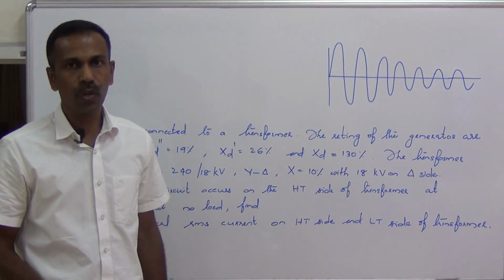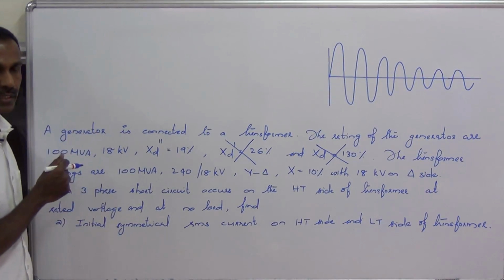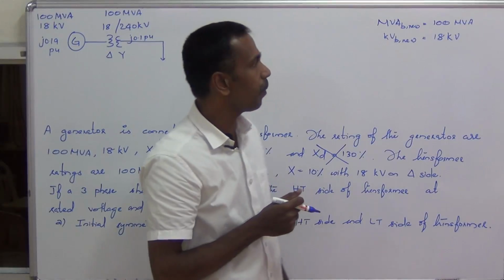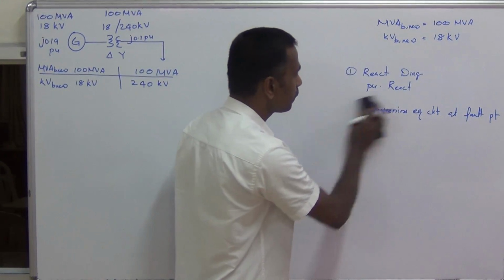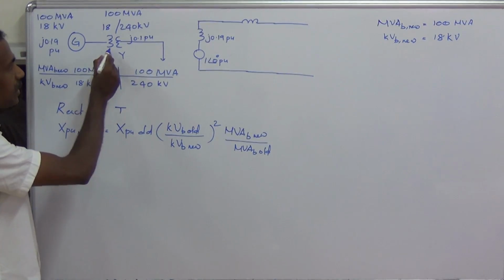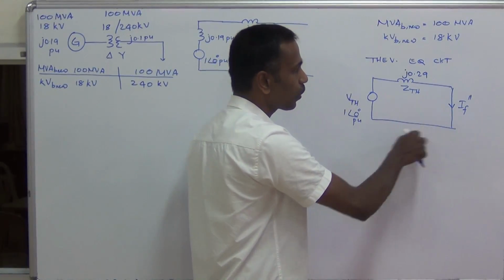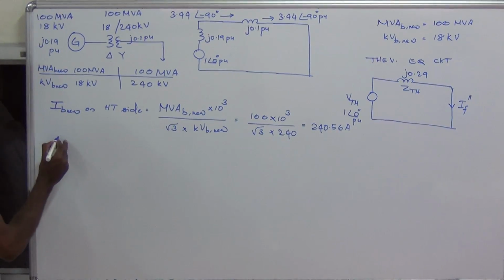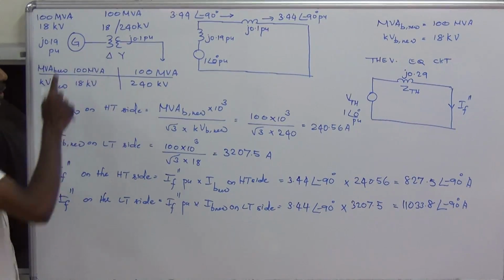FAULT CURRENT CALCULATION IN SYMMETRICAL THREE PHASE FAULT/ KTU/ POWER SYSTEM ANALYSIS